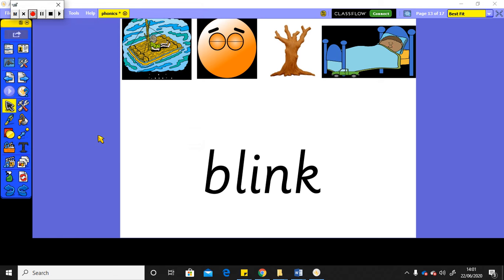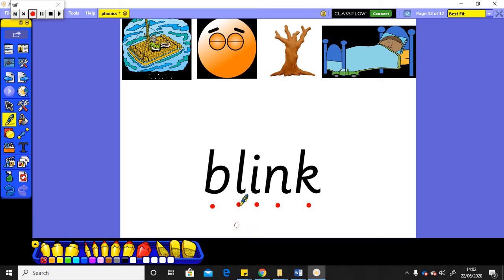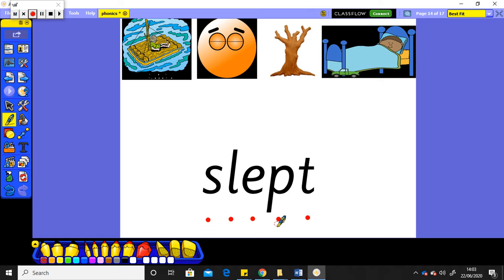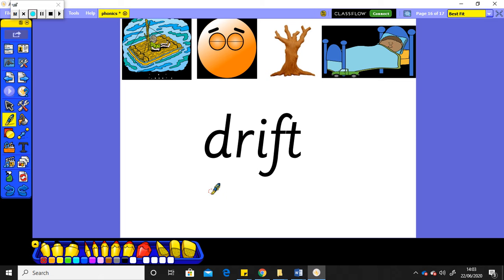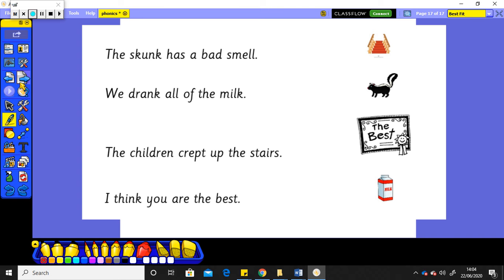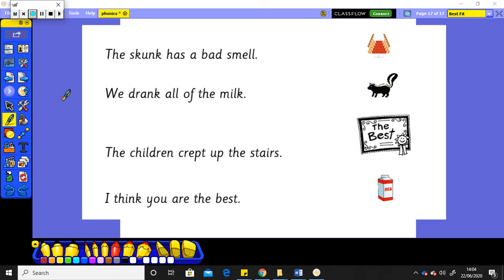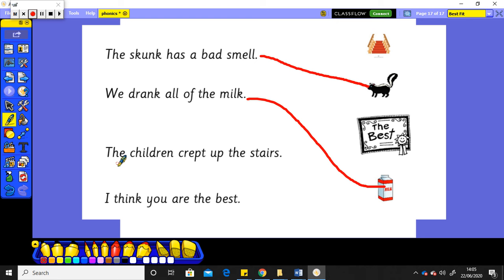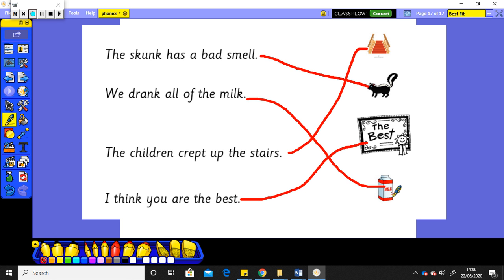Hedgehog Class- Miss Proctor's phonics group - 2/7/20